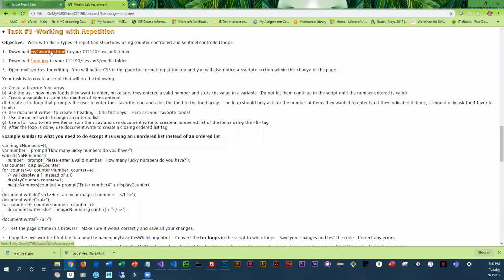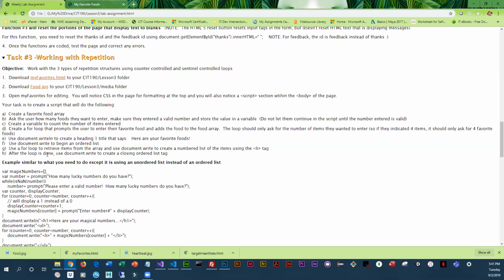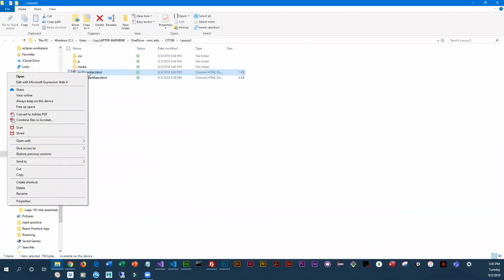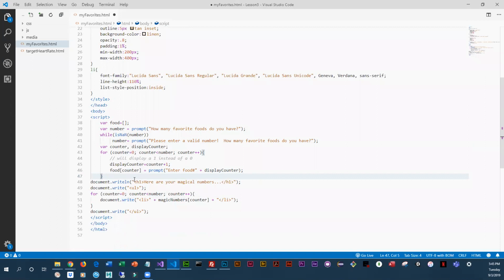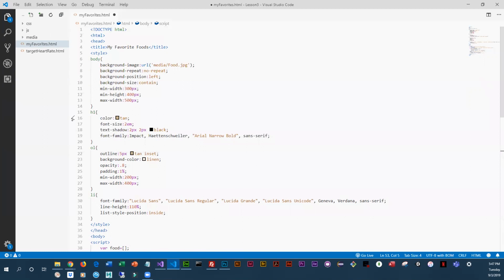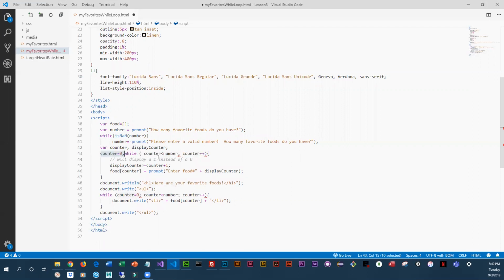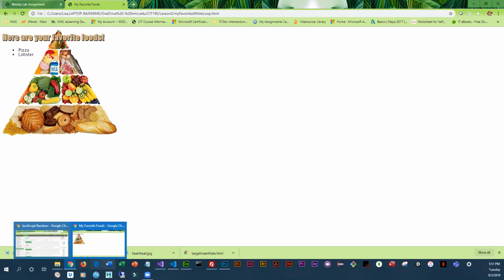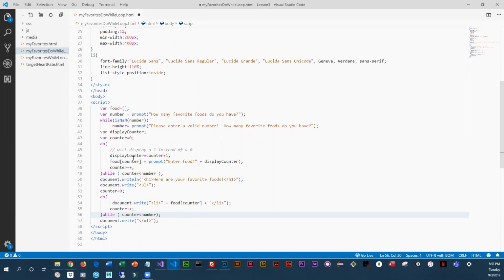JavaScript looping exercises